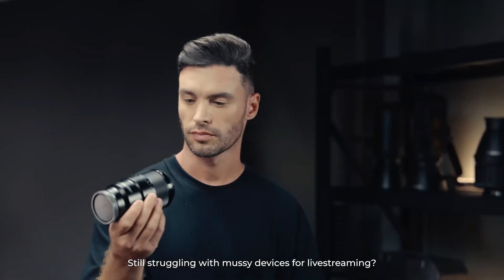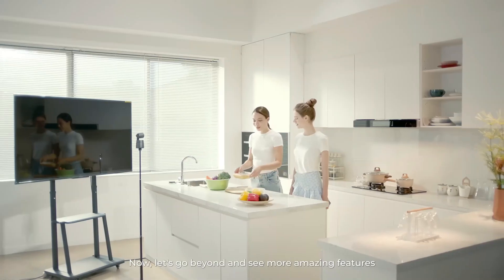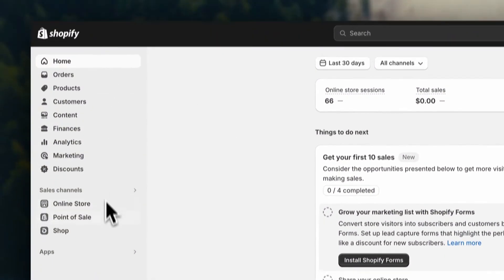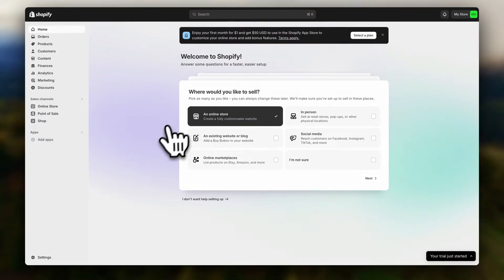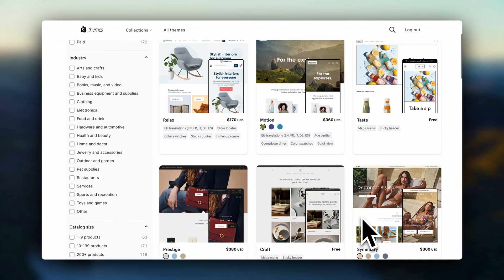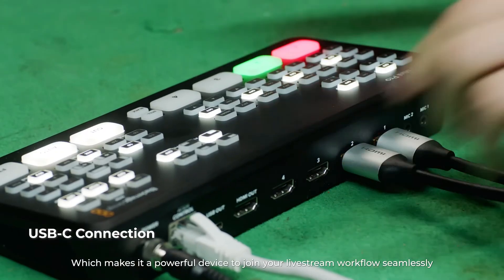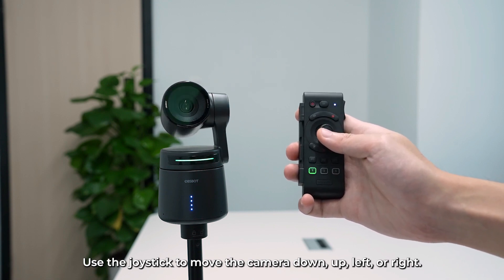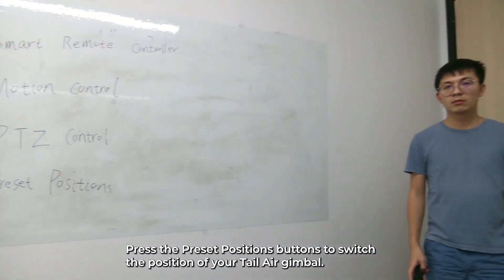OBSBOT Tail Camera Review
Discover why the OBSBOT Tail is revolutionizing the world of AI-powered cameras. With 4K resolution, advanced AI tracking, gesture control, and NDI PTZ camera functionality, it’s the ultimate tool for content creators and live streamers. Whether you're broadcasting events, creating videos, or hosting virtual shows, the OBSBOT Tail is your key to professional-grade footage. Check it out now!

Shopify Link: Shopify provides powerful tools to build and grow your online store.